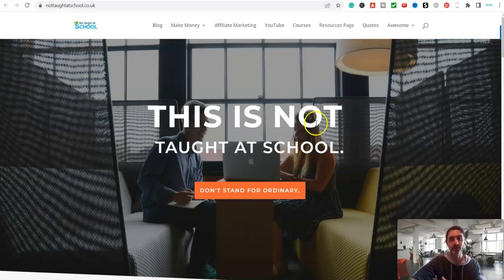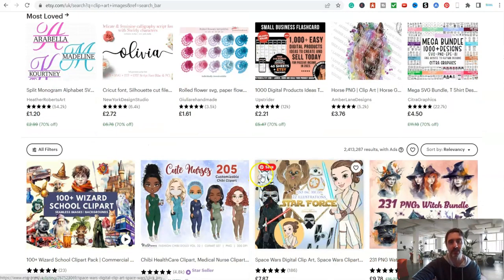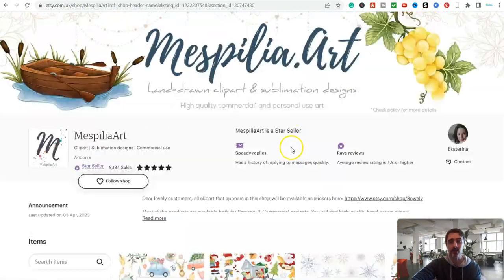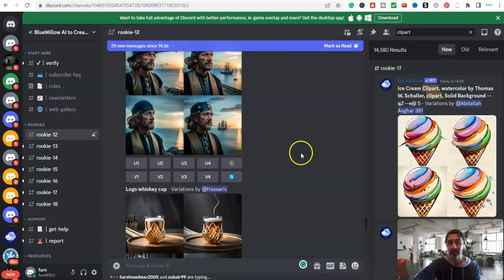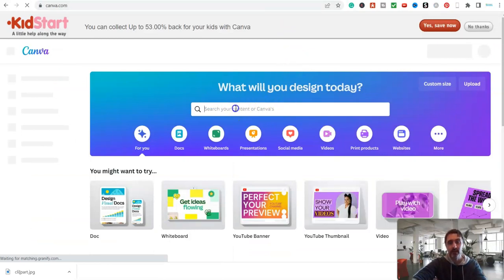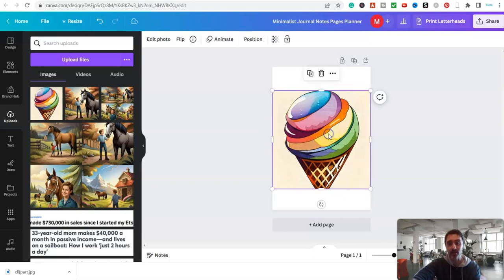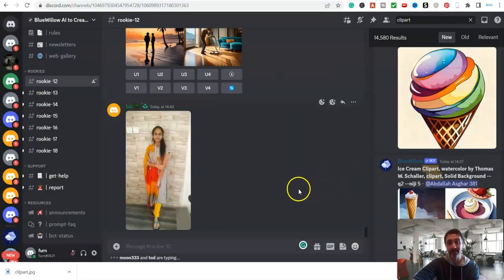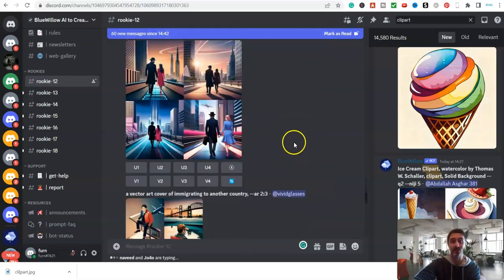Digital AI Side Hustle Pays EASY $50 A Day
Welcome To Today's Video - Digital AI Side Hustle Pays EASY $50 A Day